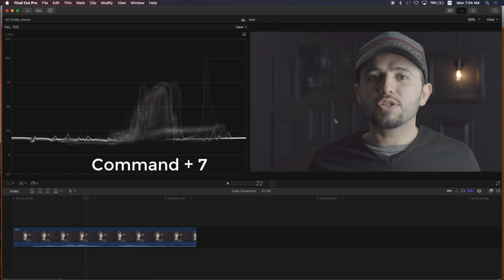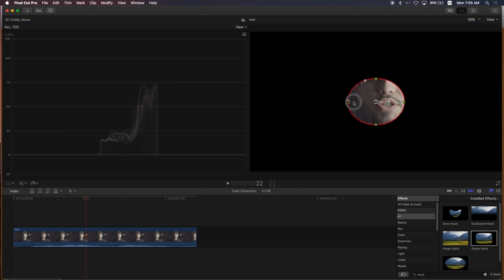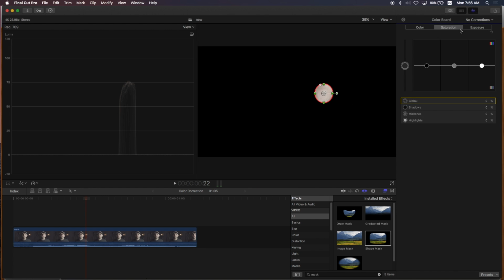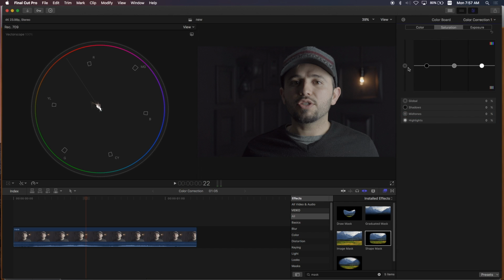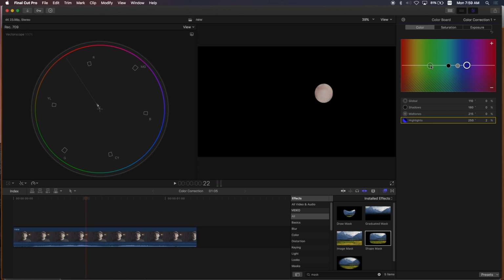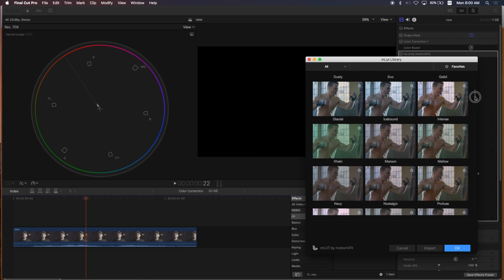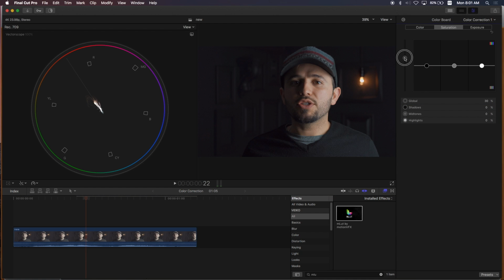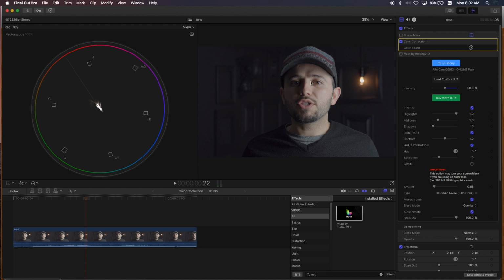My Color Grading/Correction Process \\ Final Cut Pro X Tutorial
It doesn't matter if you are shooting with a Picture Profile, RAW, or just straight of the camera profile; you want to make sure your color grading process does not ruin your skin tones. Unless you are going for a specific look, the skin tones could be less "natural."
It is important to be intentional and this is why you need to be conscious of skin tones.

I like to get a natural look to my image, therefore it is important that I get accurate skin tones. I will not always be 100% accurate but I want to get very very close to it. Since I shoot in SLog2, I use LUTs to grade my footage and give it some pop and style. I don't over do it, but it's what I like. Take note of what you like and what you don't like and modify to your personal preference.